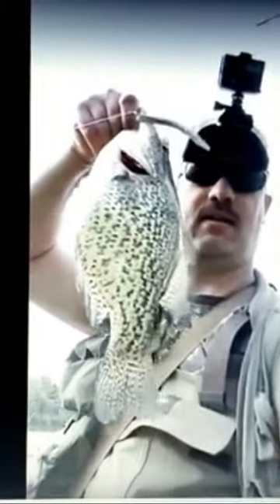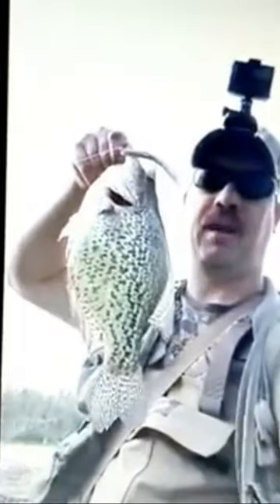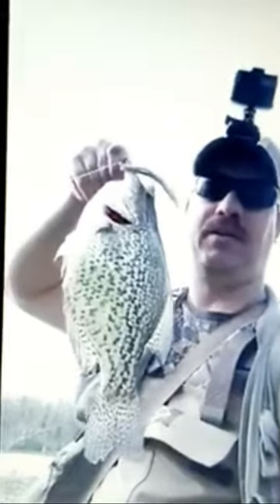Nice 13 inch Crappie Bass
Equipment I Use in My Videos:
Electronics:
Software:
Dell Laptop
Hewlett Packard Pavilion laptop
Rods & Reels:
Wild Green Carrot Stix Rod
Lews Speed Spool Baitcasting Reel
Fishing Line:
Suffix Clear Monofilament Line
Lures / Hooks:
Gamakatsu Hooks
Yum Dinger Soft Plastic Worm

Books by John L. Leach IV
Rhyme, Rhythm and Reason:
Summertime Friends:
Valley of the Poet:
At Lulu.com
At Barnes and Noble:
Paperback:
Diary of a Fisherman:
Young and Old:
Poems of the Pen:
Argumentive Essays:
At Barnes and Nobles:
Diary of A Fisherman: Volume II